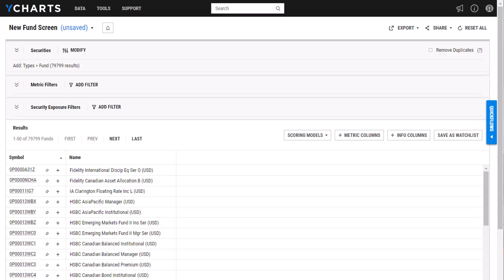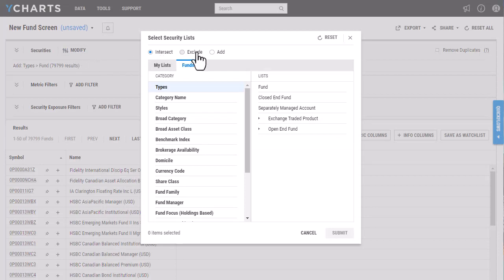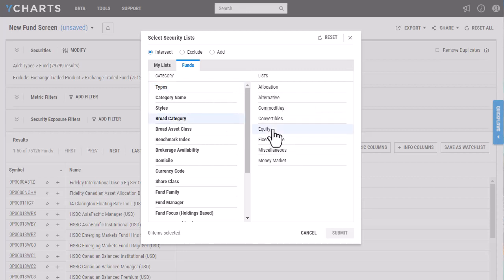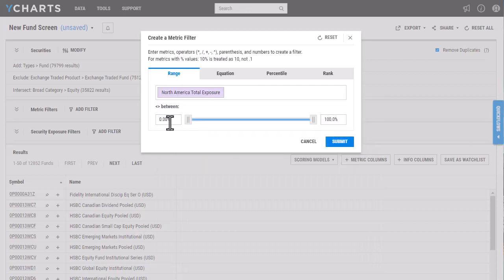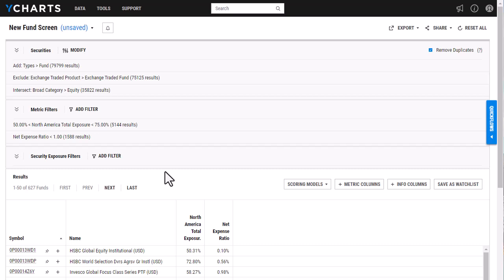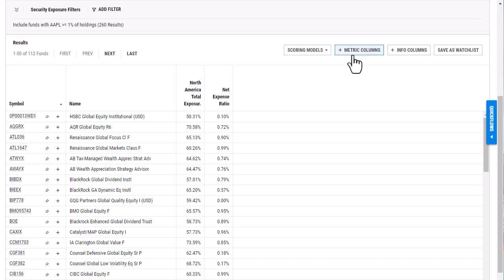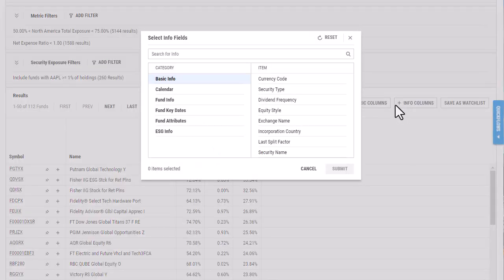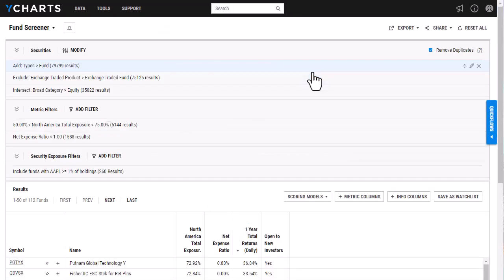YCharts 101: Getting Started with the Fund Screener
Learn how to start screening for ETFs, CEFs, Mutual Funds, UITs, and more using the YCharts Fund Screener in this 6-minute tutorial.

Introduction - 0:00
Filtering by Fund Characteristics (Modify) - 0:40
Remove Duplicates Function - 1:45
Adding Metric Filters - 2:00
Adding Security Exposure Filters - 3:14
Adding Metric Columns - 4:04
Adding Info Columns - 4:45
Saving the Screener - 5:13
Contact Us - 5:51